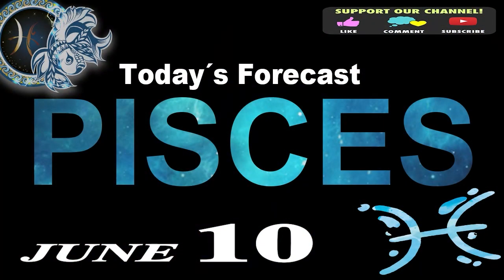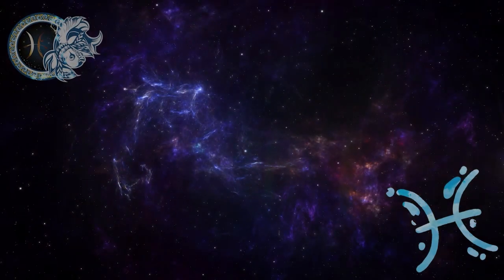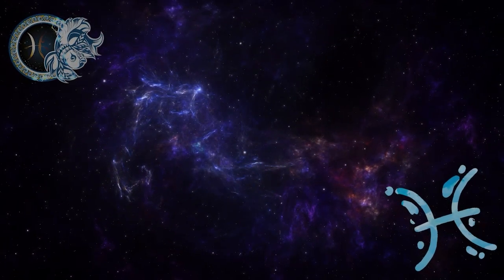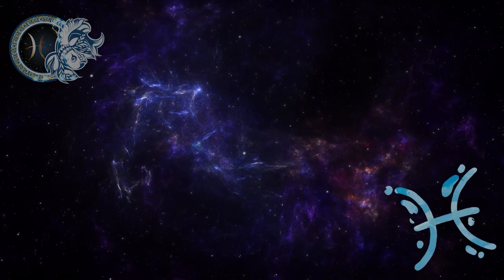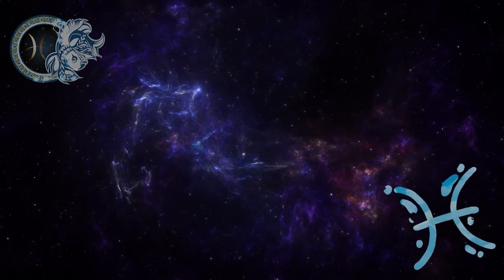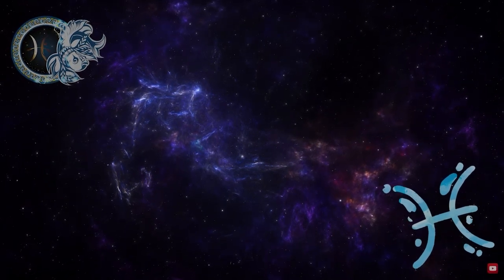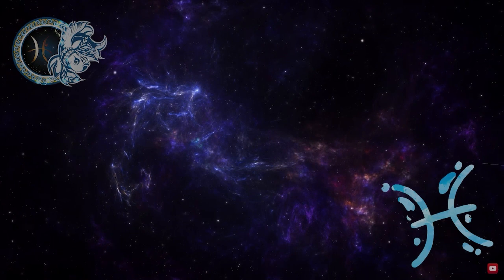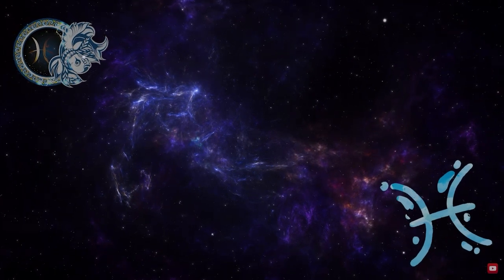DAILY HOROSCOPE - PISCES - JUNE 10, 2023